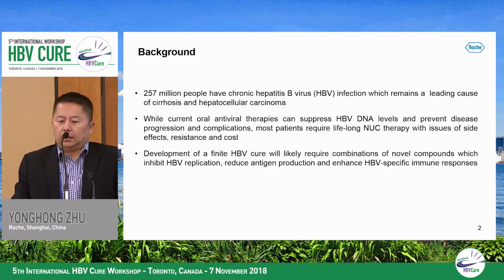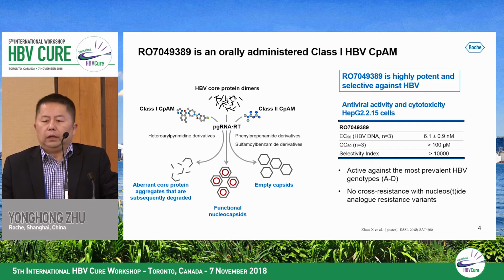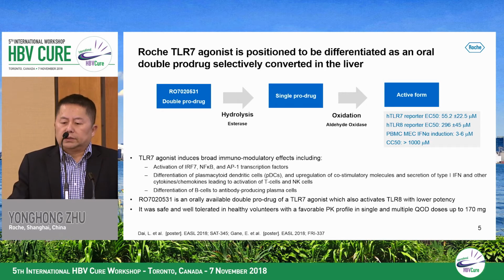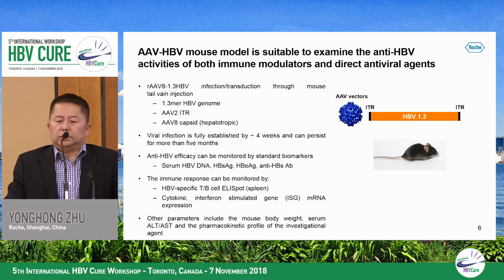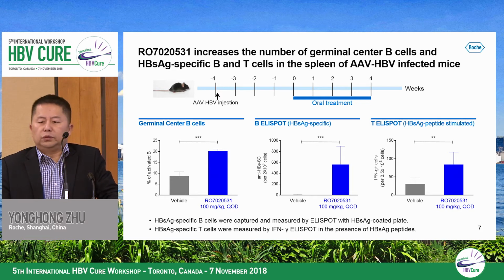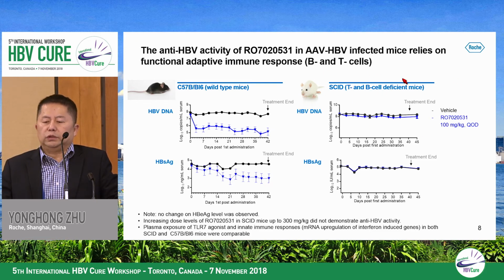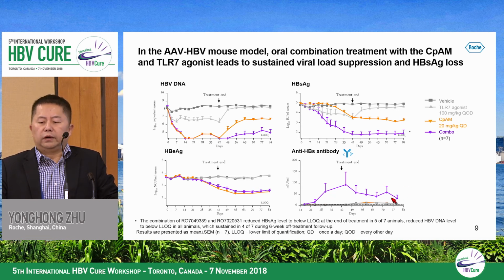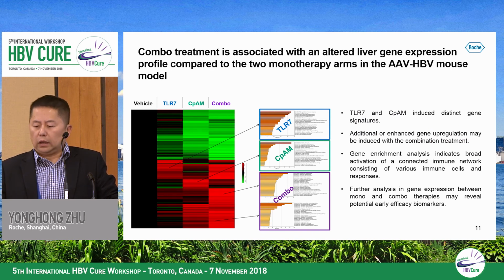Combination treatment of a TLR7 agonist and a core protein allosteric modulator... | Lu Gao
Full title:
Combination treatment of a TLR7 agonist RO7020531 and a core protein allosteric modulator RO7049389 achieved sustainable viral load suppression and HBsAg loss in an AAV-HBV mouse model

Speaker: Yonghong Zhu
Presented at Session 3: Update on Immune Targets for HBV Therapy